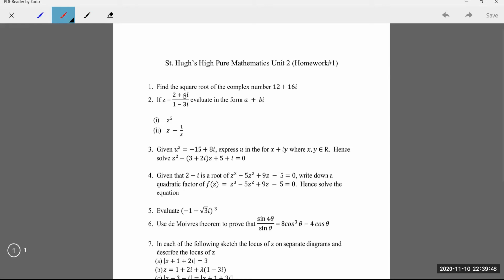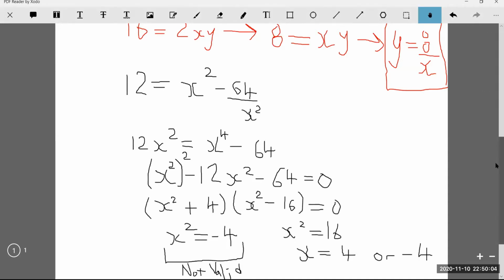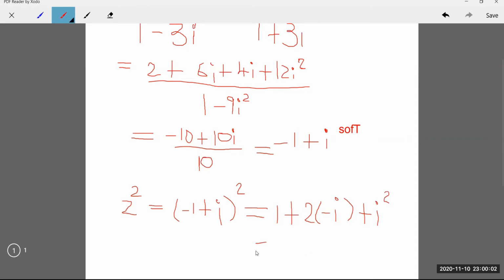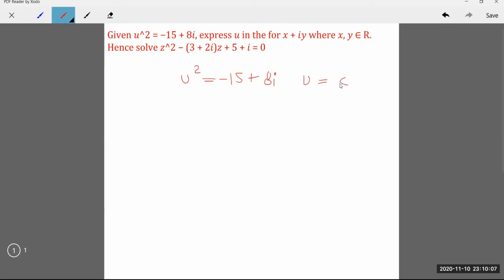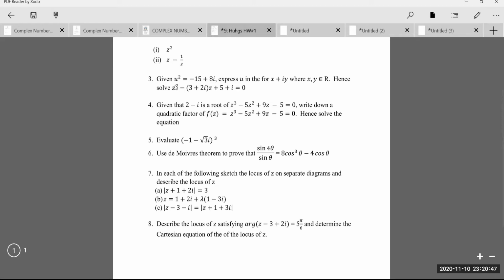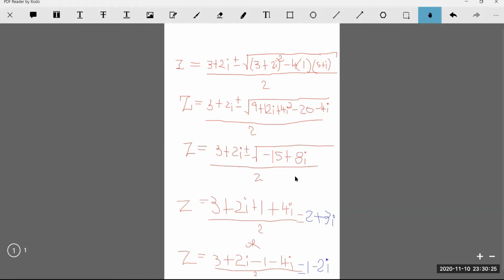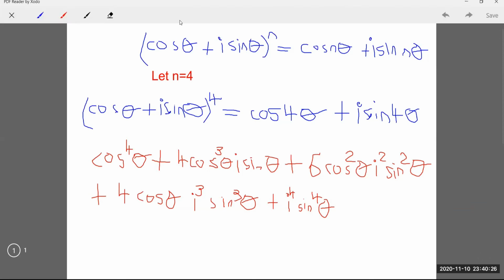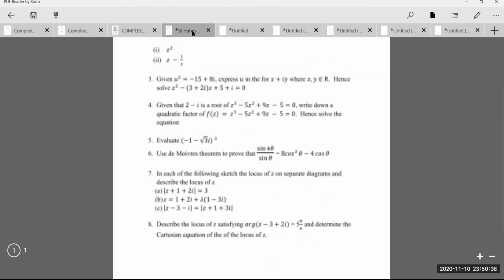Complex Numbers Worksheet (Pure Mathematics Unit 2)